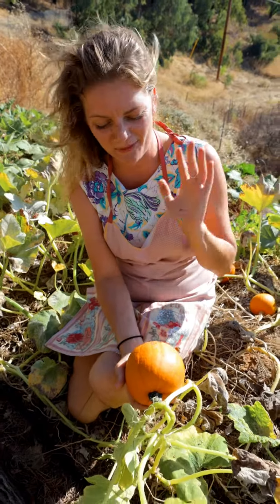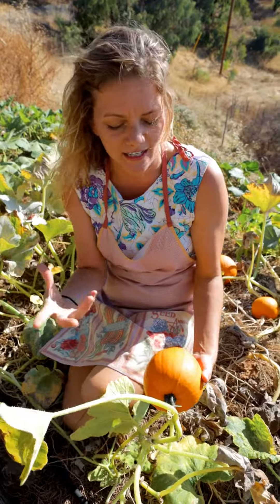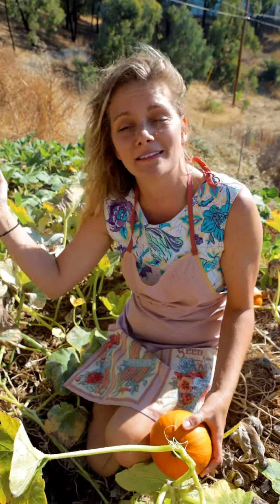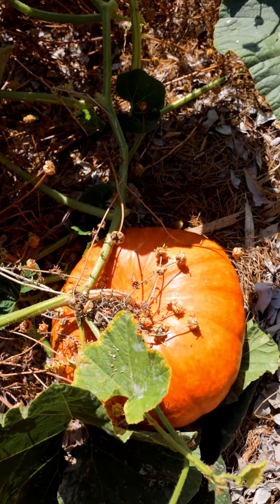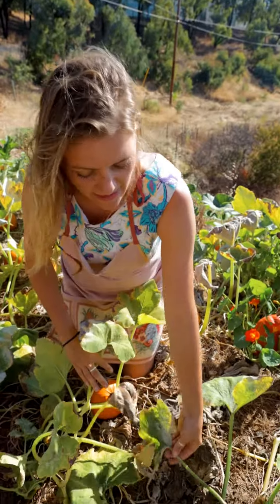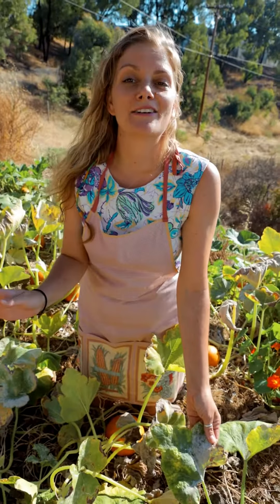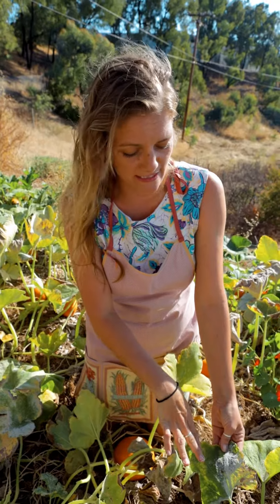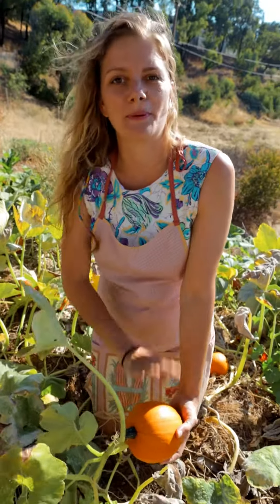How to grow pumpkins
Learn our tips for the most beautiful pumpkins in the garden!